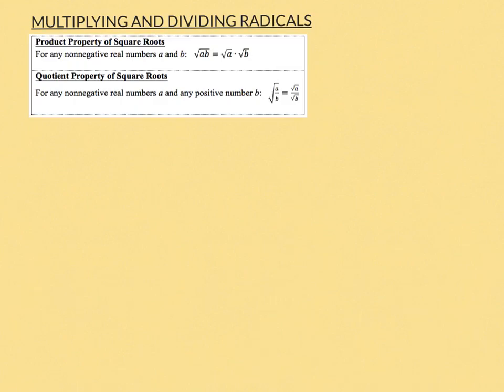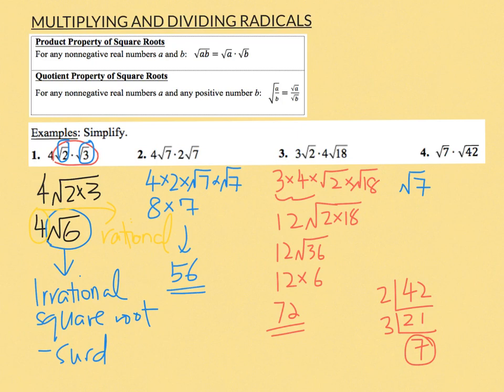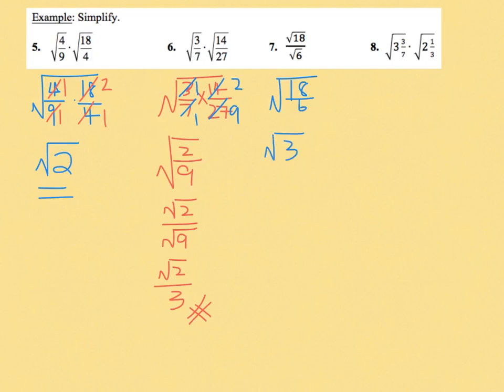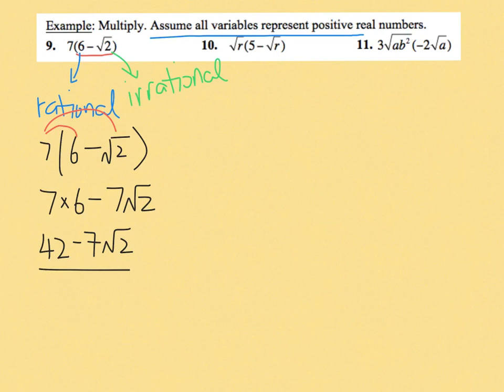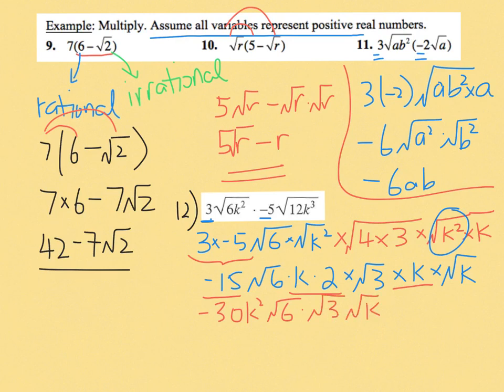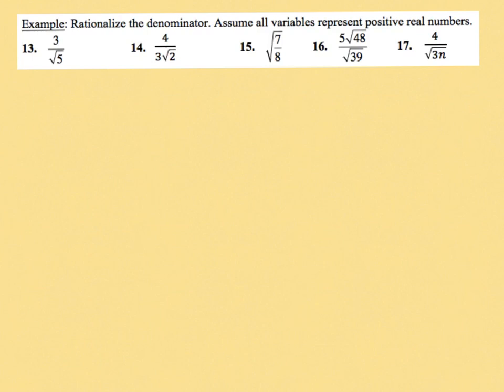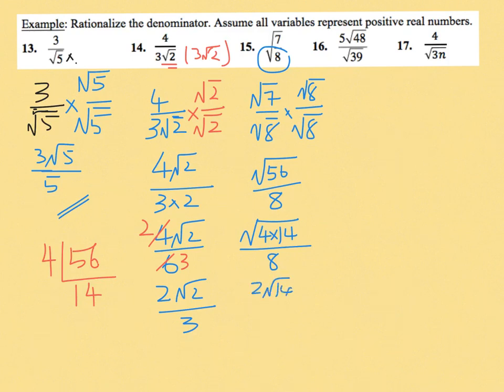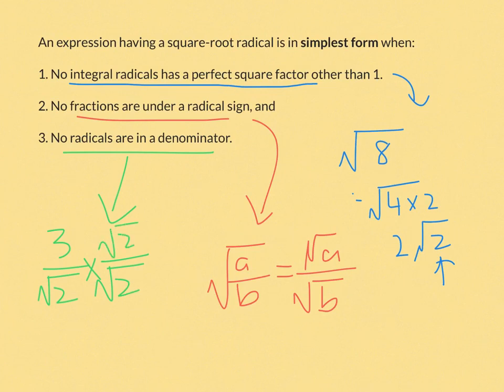RADICALS 3: Multiplying and Dividing Radicals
This video will explain how to multiply and divide square-root radicals, and rationalizing the denominator.